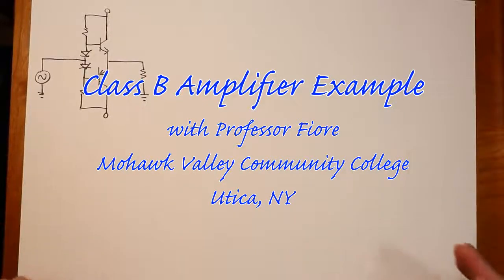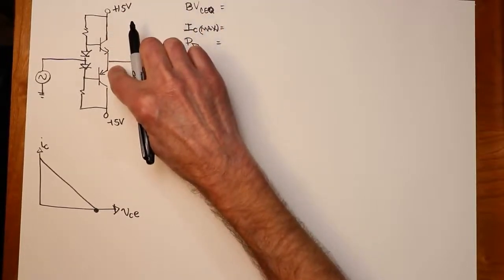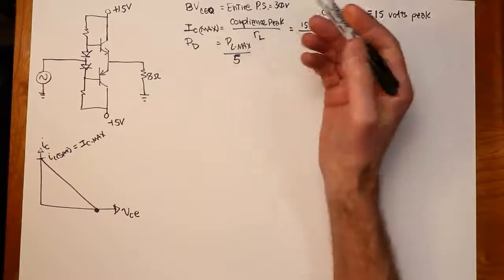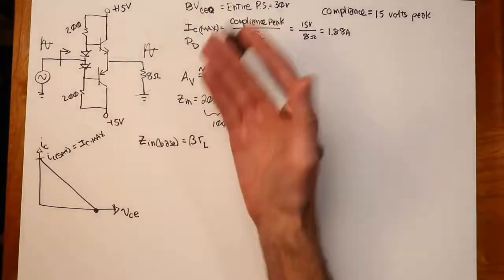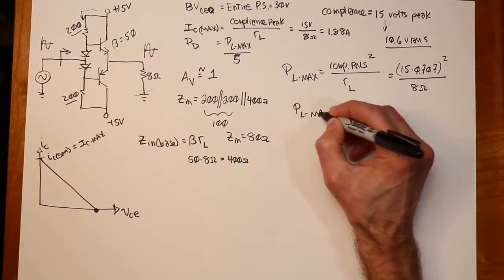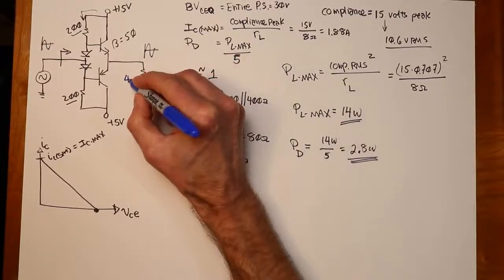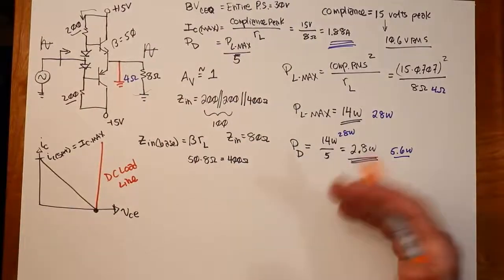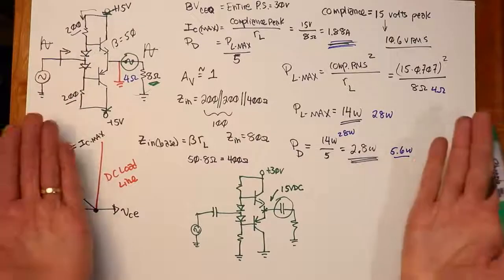Semiconductor Devices: Class B Power Amplifier Example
A numeric example of a class B power amplifier stage, including how to determine compliance and maximum load power.

Reference: Chapter 9 section 2 of Semiconductor Devices.